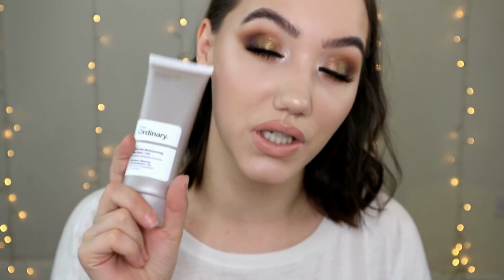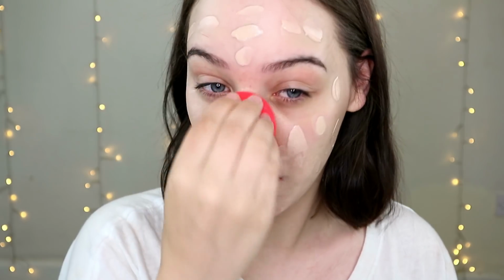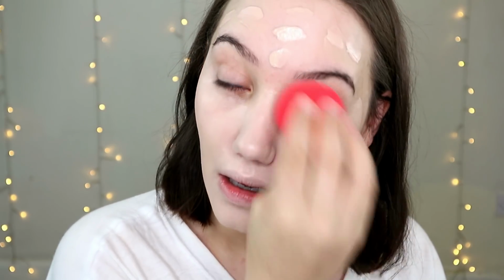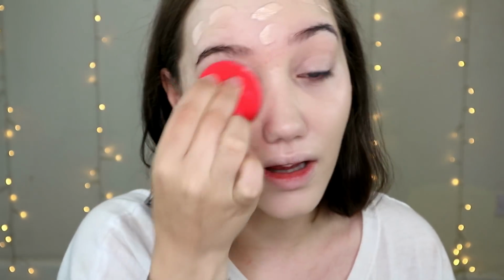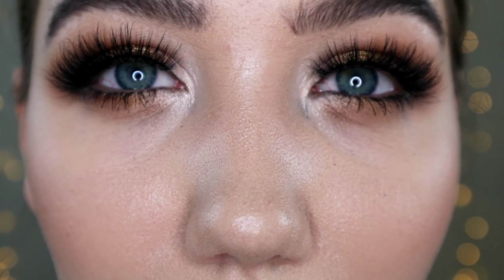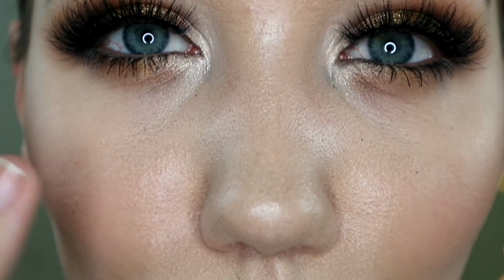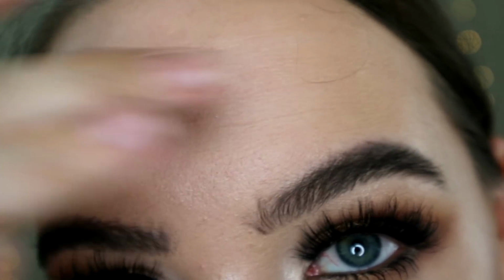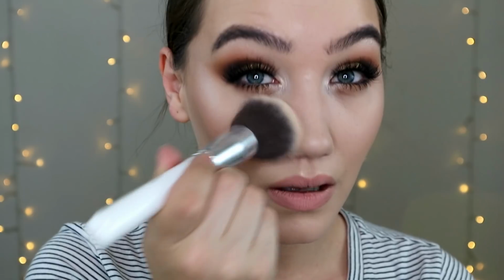SHEER COVERAGE?! TESTING NEW BENEFIT HELLO HAPPY FOUNDATION | MAKEMEUPMISSA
OPEN ME!

So. sheer coverage? Maybe I just used WAY TOO MUCH?! What do you think of the new benefit hello happy foundation? Tempted to try it?

FULL SIZE

WHAT IM WEARING:
LAURA LEE PALETTE
STILA FAIRY

*I use reward style for some of my links, meaning I earn a small comission if you choose to purchase through my links

Love you!

xoxo